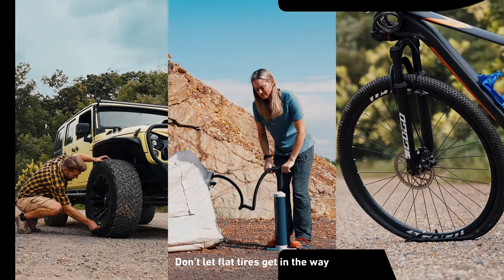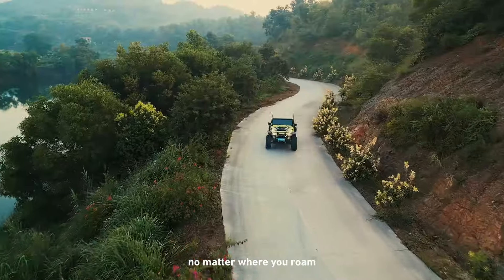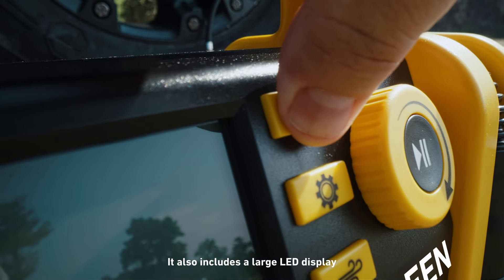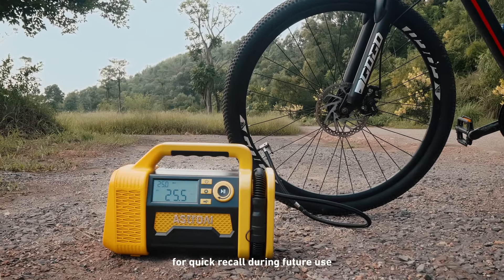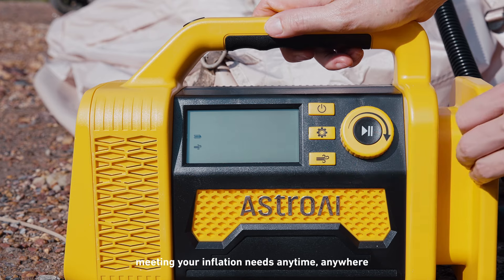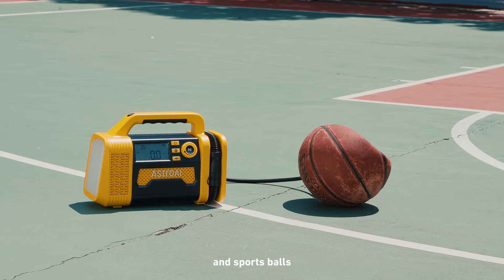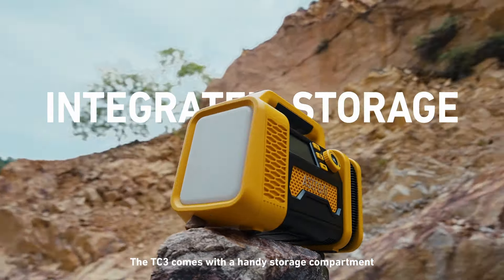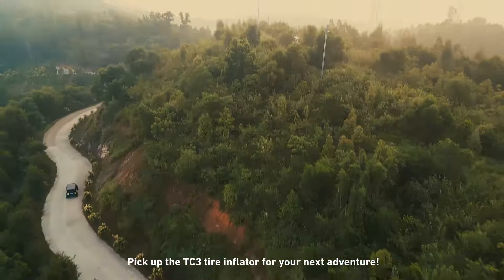We're Live on Kickstarter! Be the Super Early Bird to Get the 53% Off!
No more waiting! — Our Kickstarter campaign for the AstroAI TC3 Portable Tire Inflator is officially live! 🎉Super Early Bird Special – 53% OFF! 💥

Take advantage of the biggest discount in our campaign: the Super Early Bird price at 53% OFF, exclusively for our early supporters. This is the largest discount among all our reward packages and is only available for a limited time:
●Price: $69.99
●Quantity: Limited to 180 spots
●Time Limit: Available for the first 5 days only (until November 29)

Don't miss this chance to grab the AstroAI TC3 at the best price it will ever be. Click below to secure your Super Early Bird reward before it's gone!

Need help? Contact our Customer Service!